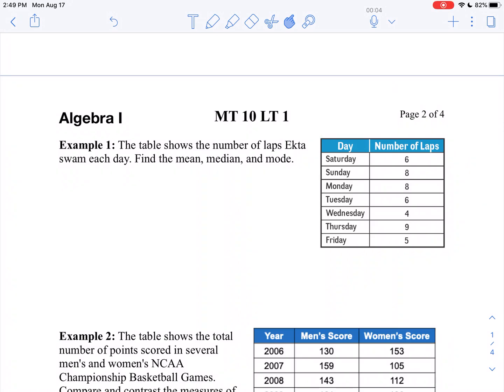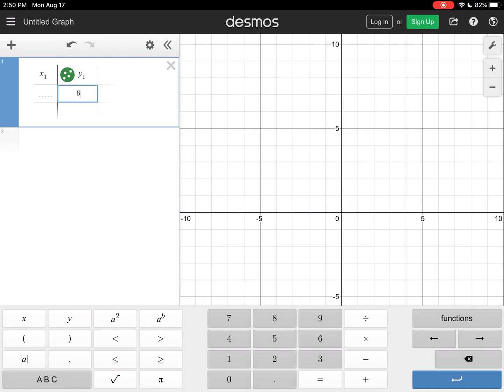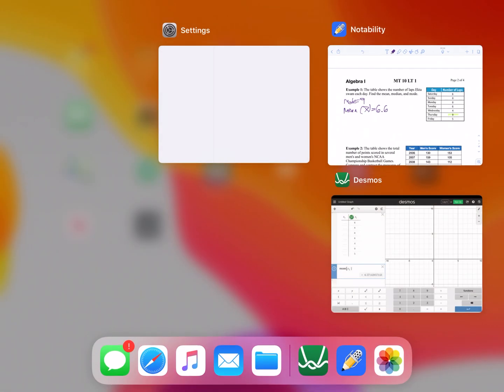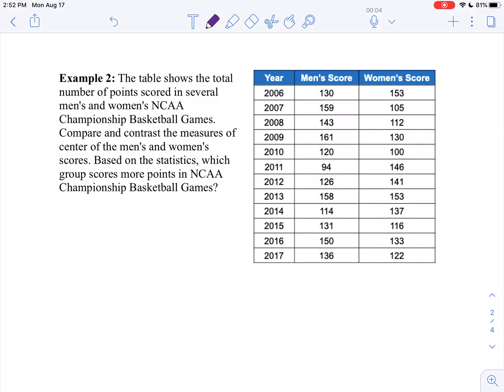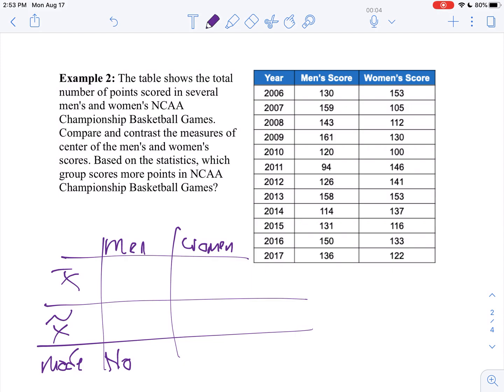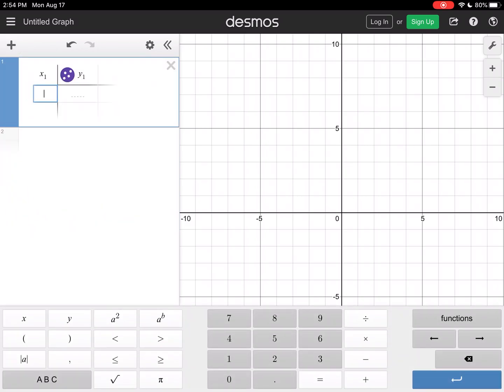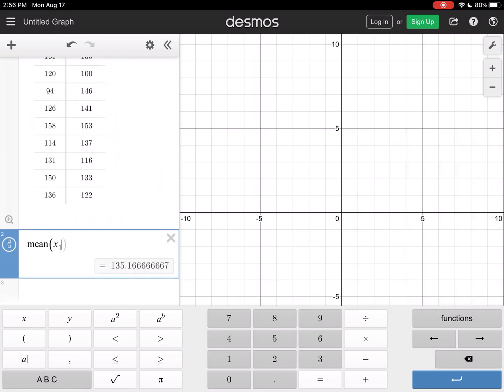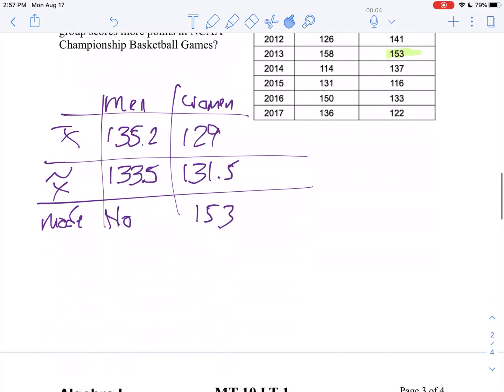MT 10 LT 1 seminar Part 2 find the measures of center